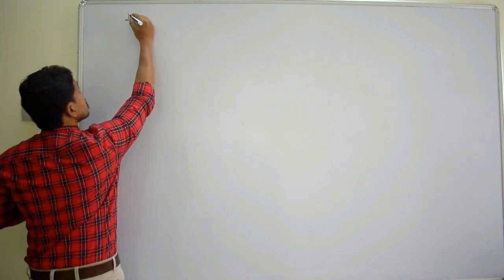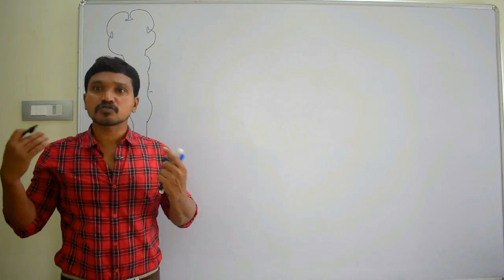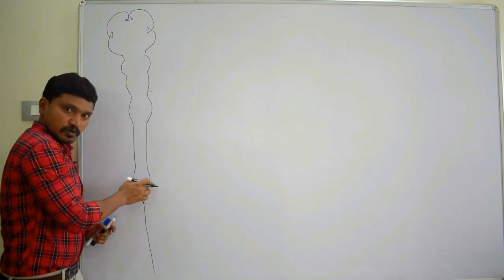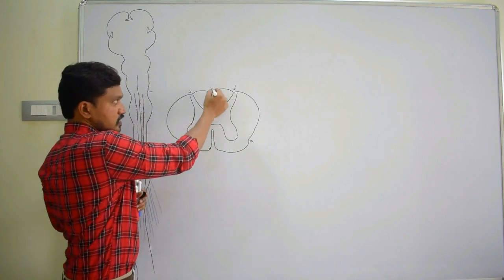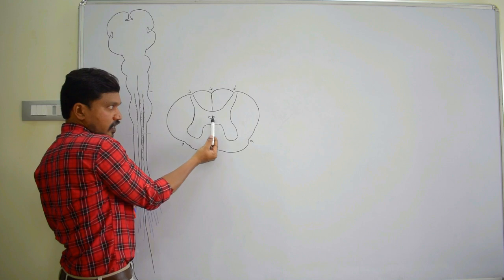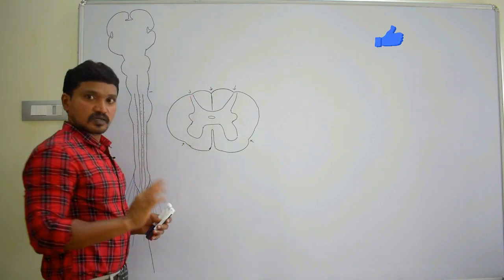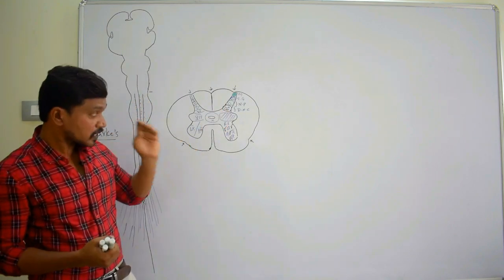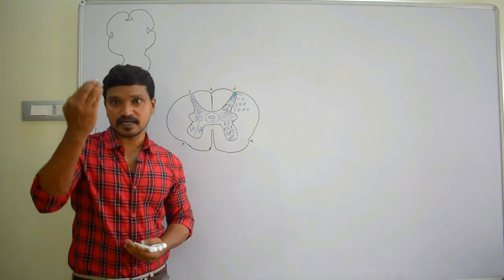Spinal cord Anatomy and physiology: Ascending Tracts -Part 1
The spinal cord is a slender, elongated structure made of nervous tissue, encased in three protective layers known as the meninges, which are further shielded by the bones of the vertebral column. There are 31 pairs of spinal nerves that originate from the spinal cord and exit through the vertebrae. The spinal cord stretches from the brainstem to the upper lumbar vertebrae. In the lower lumbar and sacral regions, nerve roots travel downward within the spinal canal before exiting, forming what is known as the cauda equina.

When viewed in cross-section, the spinal cord reveals two types of nervous tissue: a central butterfly-shaped area of gray matter, surrounded by white matter. The gray matter consists of neuron cell bodies and dendrites, where neurons connect and communicate with each other. In contrast, the white matter is composed of bundles of axons that transmit information up and down the spinal cord. These axon bundles are organized into specific pathways known as spinal tracts. Ascending tracts carry sensory information to the brain, while descending tracts transmit motor commands from the brain down the cord. Some tracts cross over to the opposite side of the spinal cord before reaching the brain, a process known as contralateral transmission. Tracts that remain on the same side are said to conduct information ipsilaterally.

A typical sensory pathway involves three neurons:
- First-order neurons detect stimuli and send signals to the spinal cord, with their axons forming sensory fibers that enter the cord via the dorsal root of the spinal nerve.
- Within the spinal cord, first-order neurons connect with second-order neurons, which then ascend a specific tract to the brainstem or thalamus. In some pathways, the first-order neurons themselves ascend the tract to the brainstem before synapsing with second-order neurons that continue to the thalamus.
- Third-order neurons carry the information the rest of the way to the sensory cortex.

Motor pathways generally involve two neurons: an upper motor neuron that begins in the motor cortex or brainstem, and a lower motor neuron that continues from the brainstem or spinal cord. These neurons transmit motor commands down the spinal cord along specific descending tracts. The axons of lower motor neurons exit the spinal cord via the ventral root of the spinal nerve, continuing as motor fibers to effector organs.

The spinal cord also plays a key role in fast, involuntary muscle responses known as somatic reflexes. These reflexes are automatic and do not require input from the brain, although the brain is usually informed afterward. A somatic reflex involves a reflex arc that includes a somatic receptor, a sensory neuron, an interneuron, a motor neuron, and an effector muscle. Some reflexes are more complex and require multiple pathways, as well as central coordination from the brain.